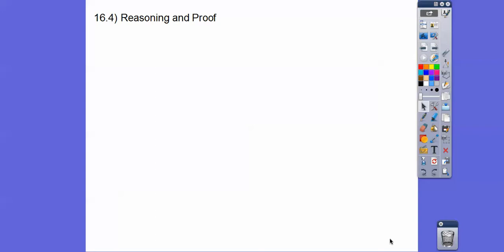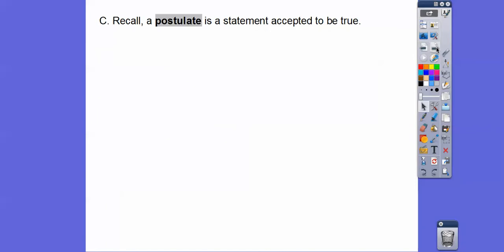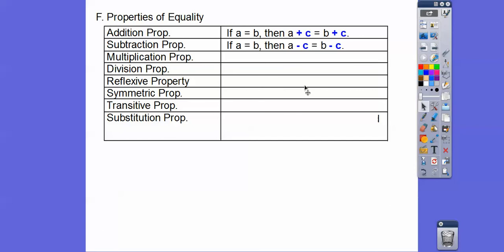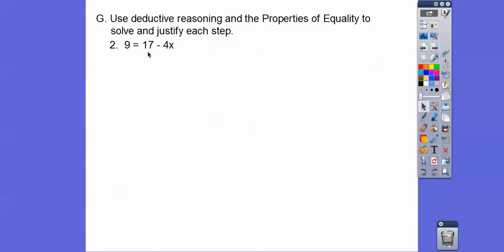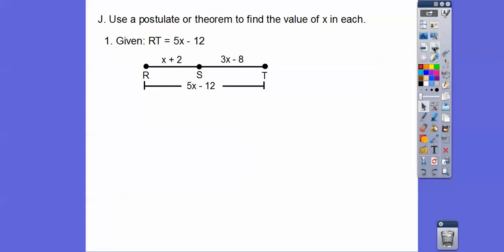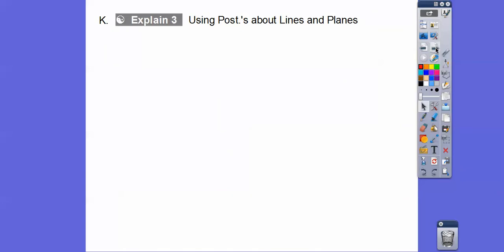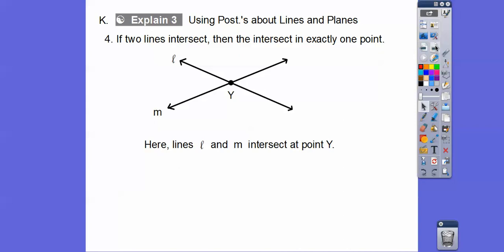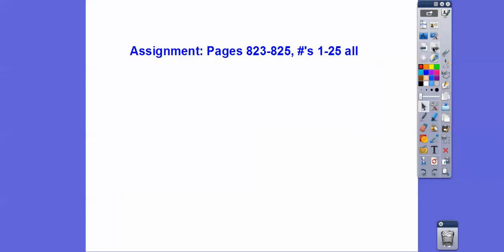Reasoning and Proof - Module 16.4 (Integrated Math 1)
This lesson covers inductive and deductive reasoning, along with linear pairs, to develop proofs.